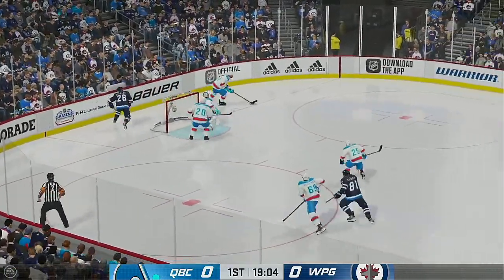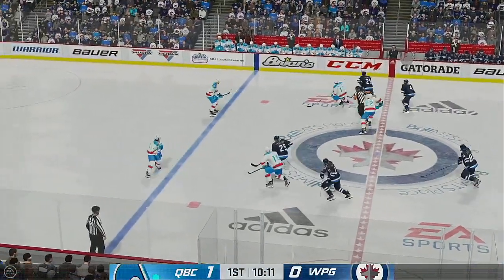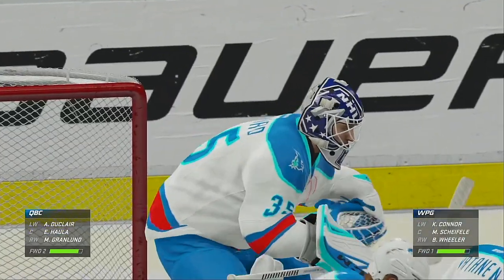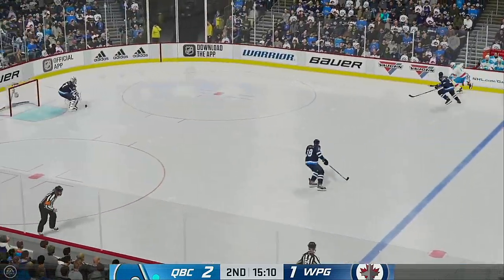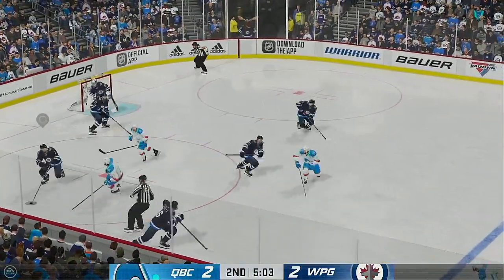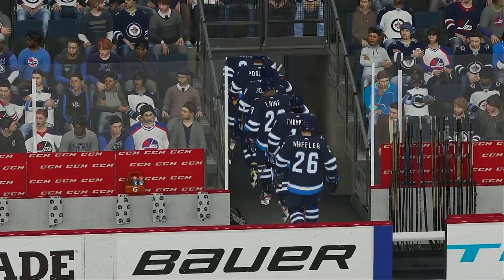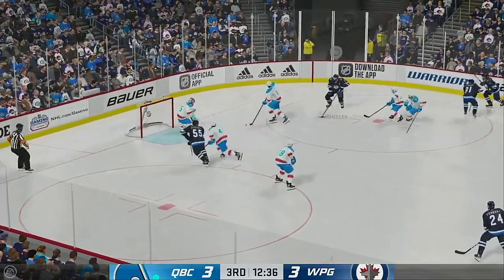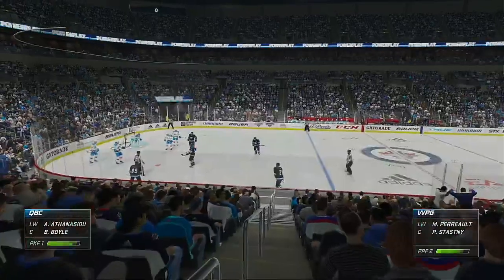NHL 2021 North Division Play In Round Game 5 Quebec Nordiques @ Winnipeg Jets